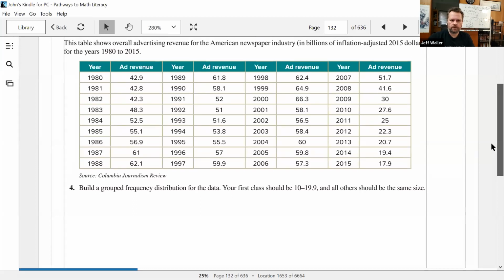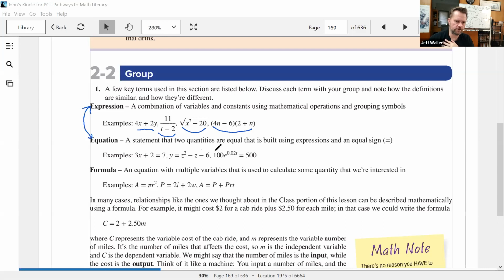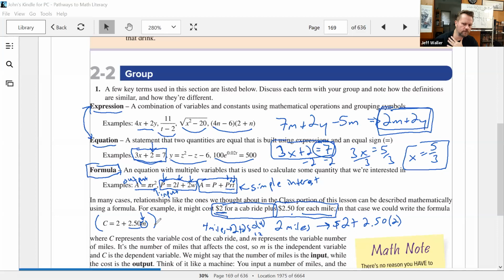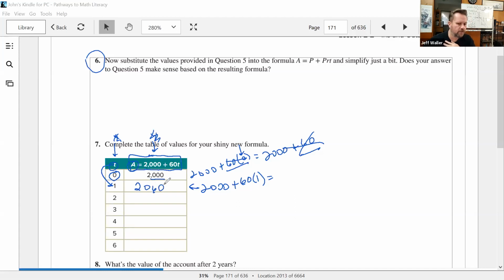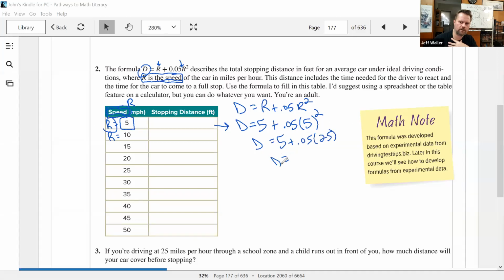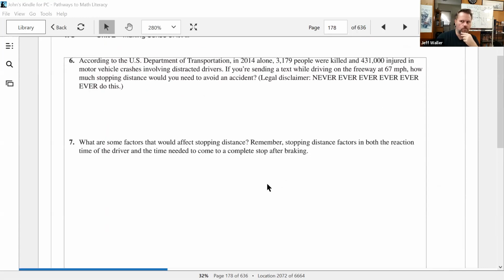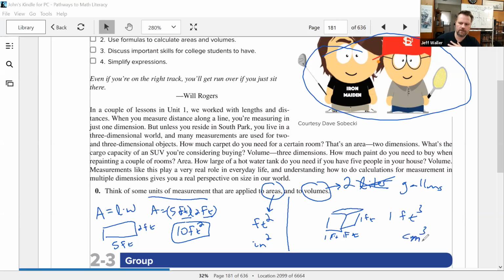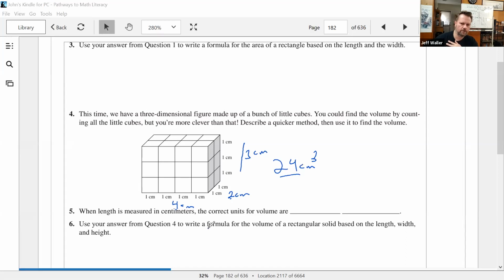Math 96 Sept 21 Lecture